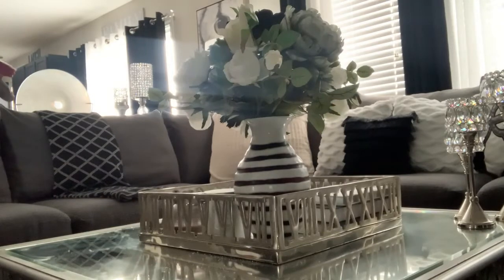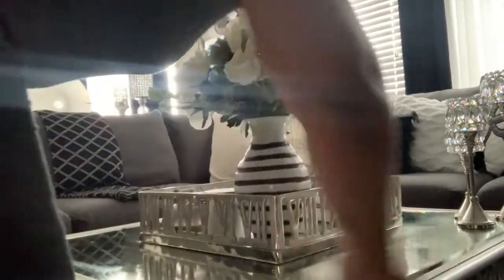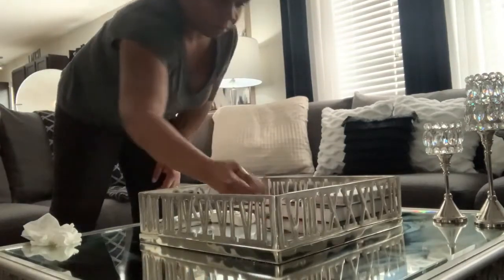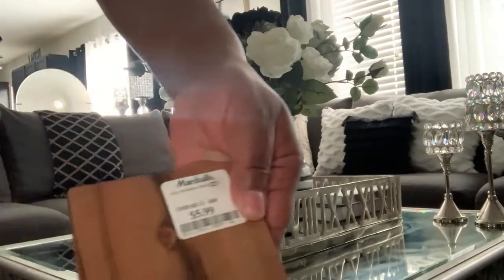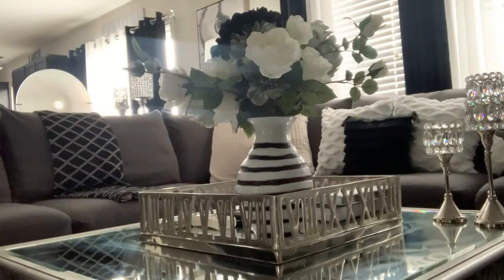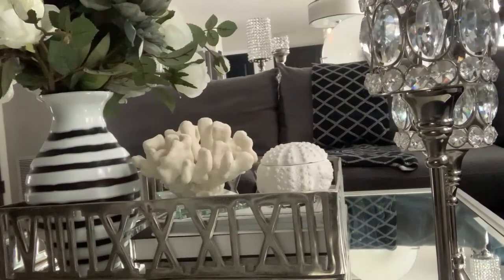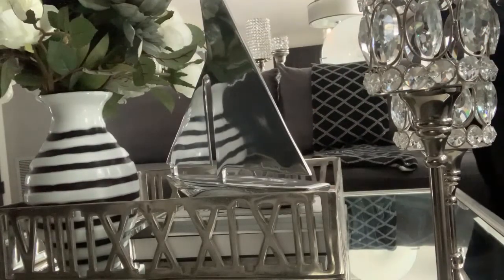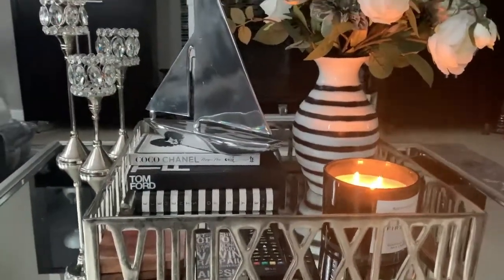DECORATE WITH ME!! HOW TO DECORATE FOR SUMMER|SUMMER COFFEE TABLE DECOR 2020|COASTAL MODERN CHIC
Welcome to day 3 of my Coastal Summer decorating series on how to decorate your coffee table for Summer.   In today's video, we are decorating the coffee table in my living room with budget affordable modern home decor.  I'm creating a modern, coastal chic look that doesn't cost a lot, but creates a big impact in the space.  I'm using simple modern home decor that I picked up on clearance from TJMaxx and Target.  Which look should I choose?

I hope this video gives you some decorating inspiration for Summer...

If you are looking for some budget friendly home decor items for your home for Summer, check out my quarantine shopping video below:

Stay safe...

XoXo

Sheryl